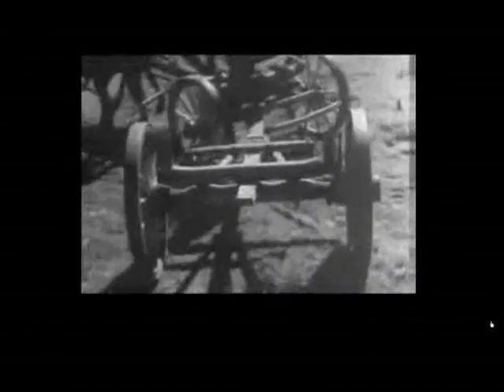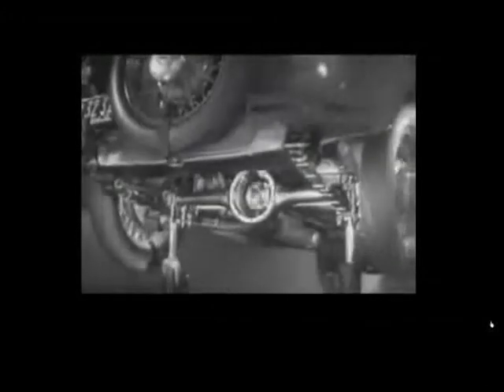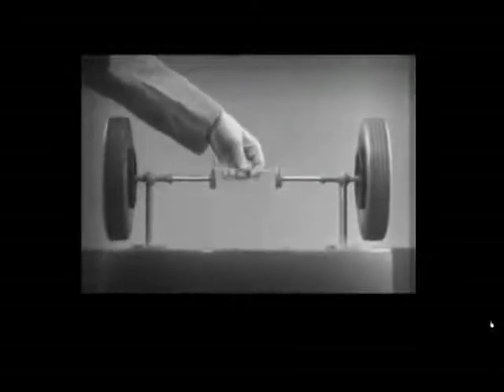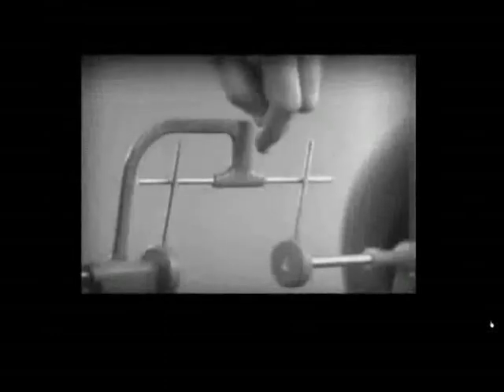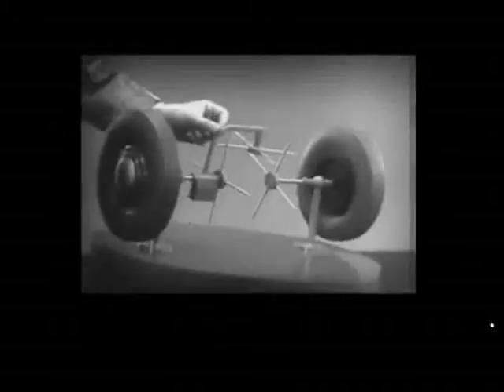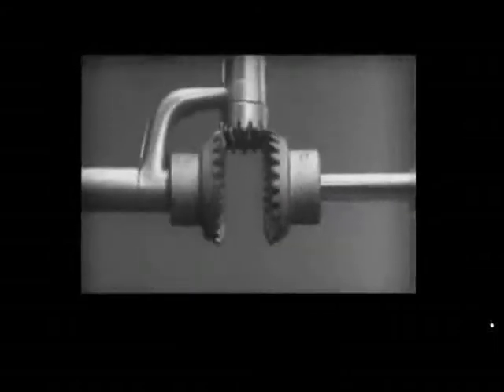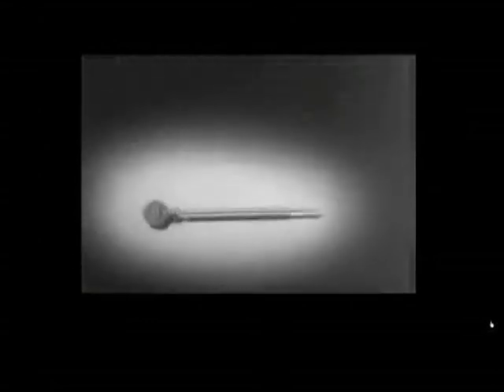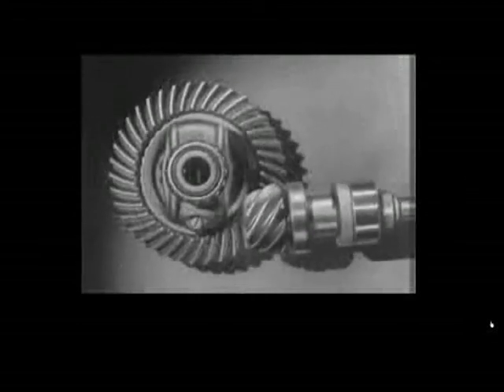How to Work Differentials ( Difransiyel çalışma prensibi )